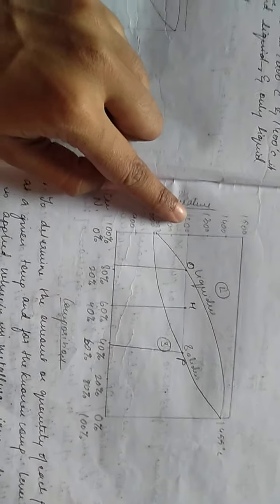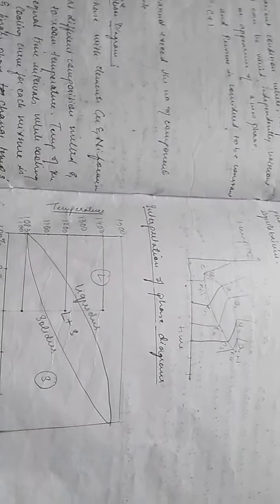Interpretation of phase diagram